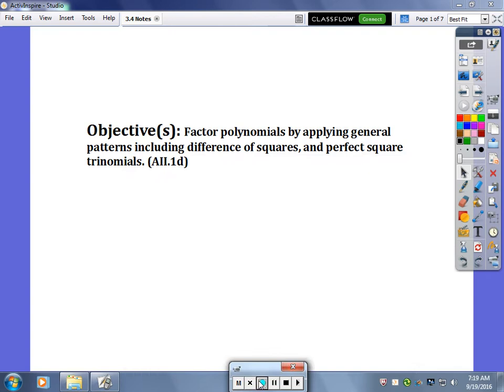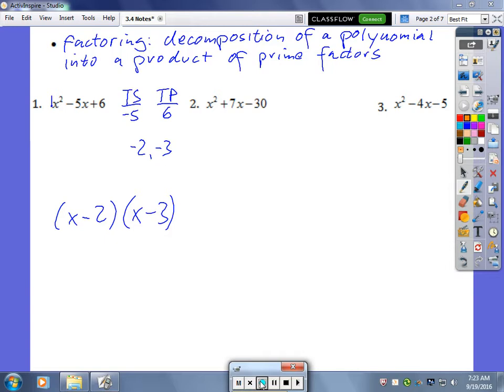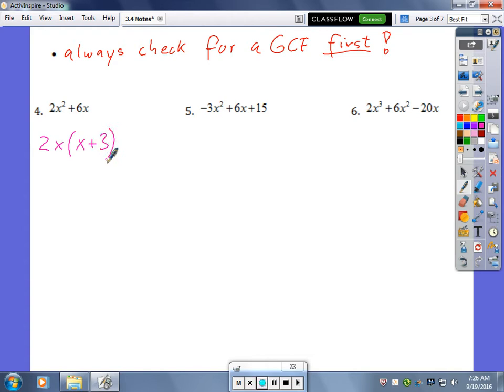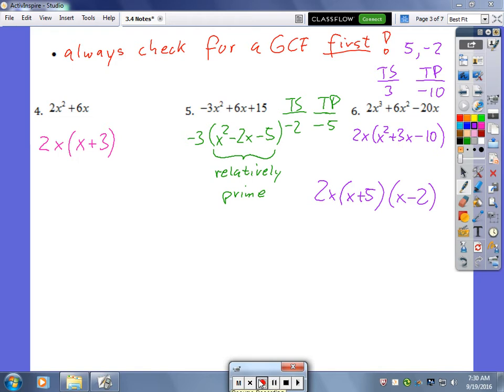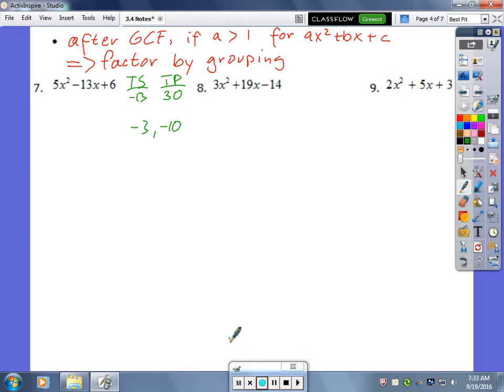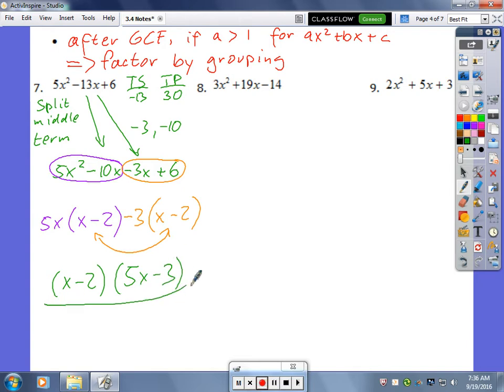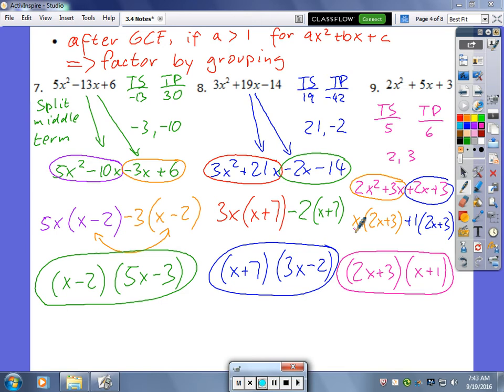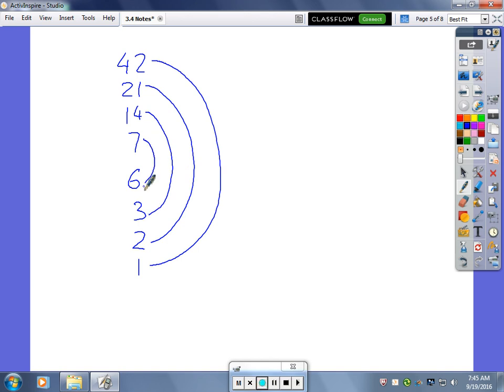Factoring Part 1